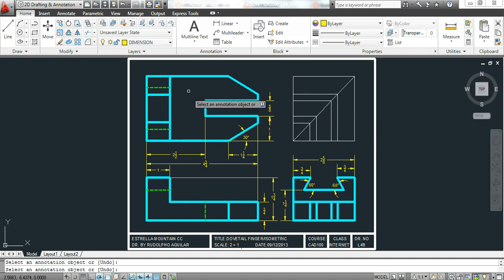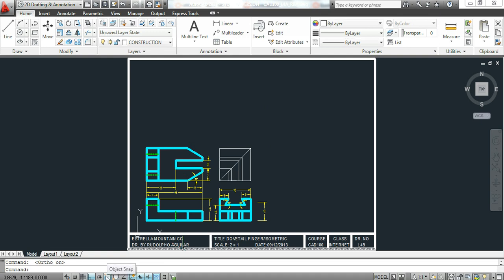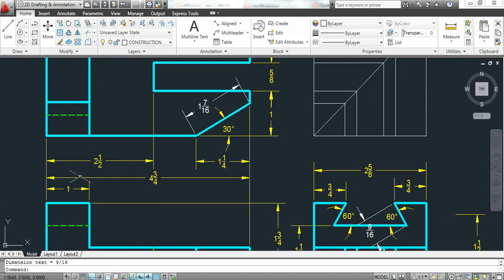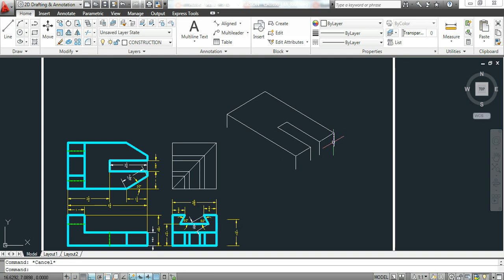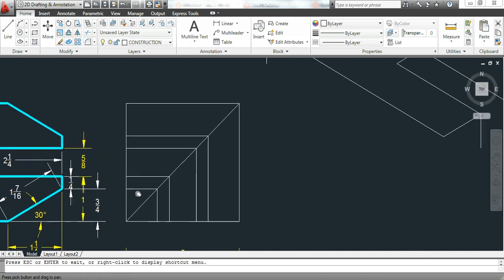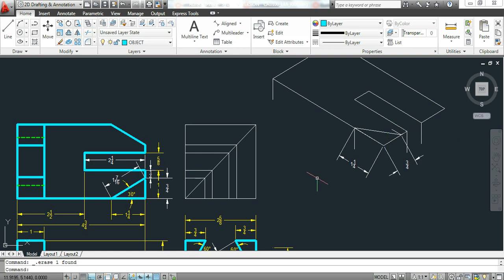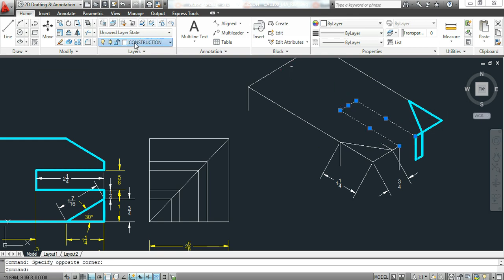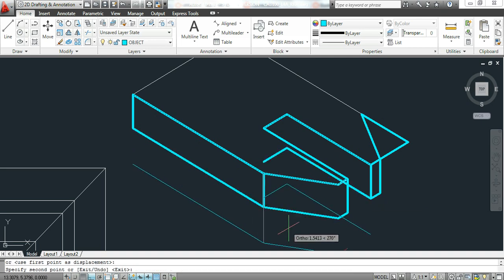CAD100 Lesson4B DOVETAIL FINGER ISOMETRIC Part A